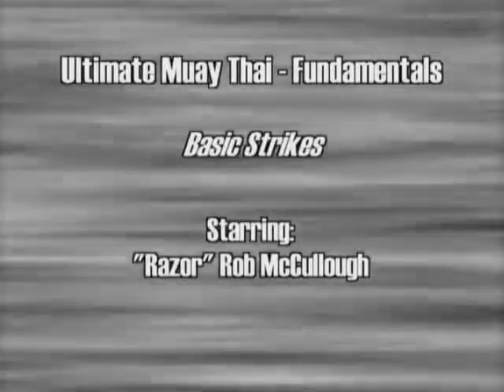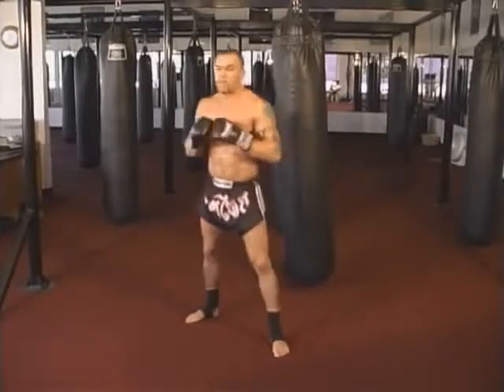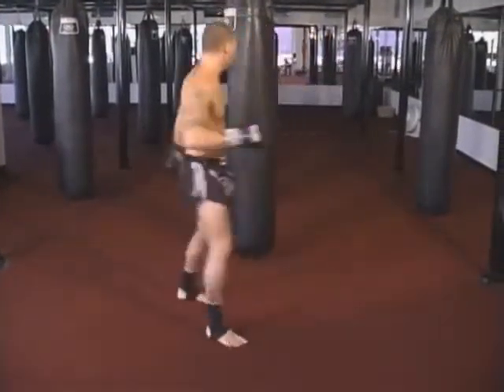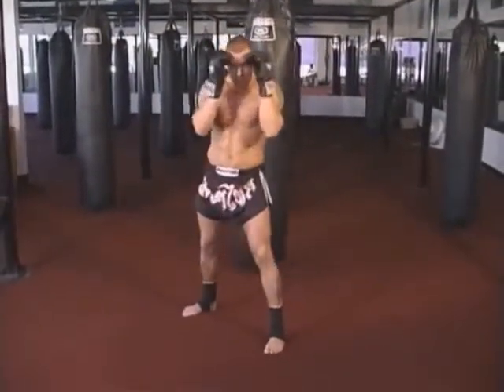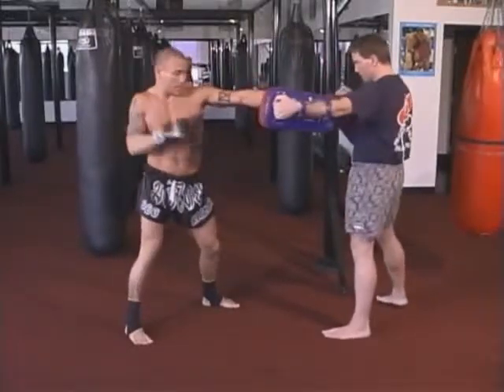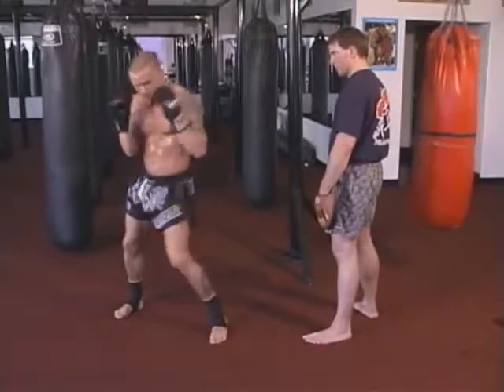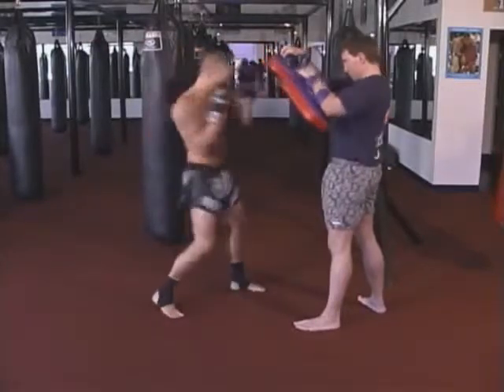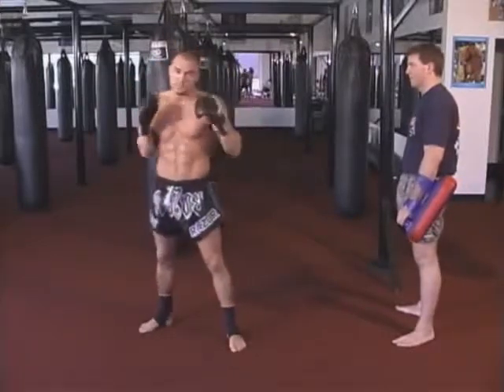Volume 2 Muay Thai Strikes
"Razor" Rob McCullough, пятикратный чемпион мира по муай тай, чемпион боев миксфайт в версии World Extreme Cage Fighting (WEC)

Уроки Роба выделяются среди других обучающих видео наиболее вменяемыми и детальными объяснениями, что я видел. При этом исполнение поражает отточенными, я бы сказал - идеальными движениями. Даже простейший джеб и прямой правой подаются так мощно, что я аж приплясывал от радости. Роб - профессиональный боец и замечательный тренер, рекомендовано ведущими собаководами, вобщем.